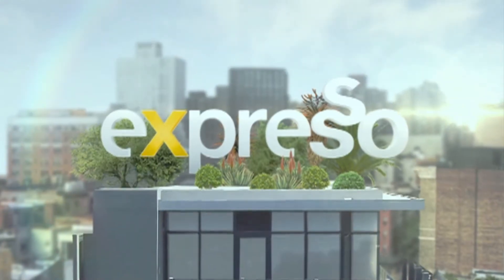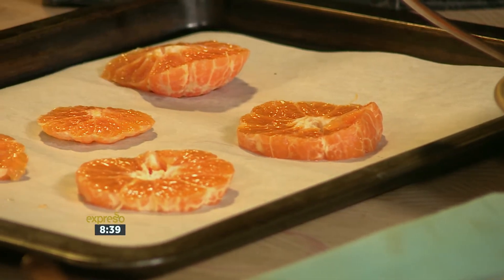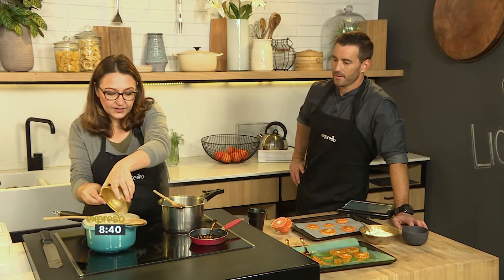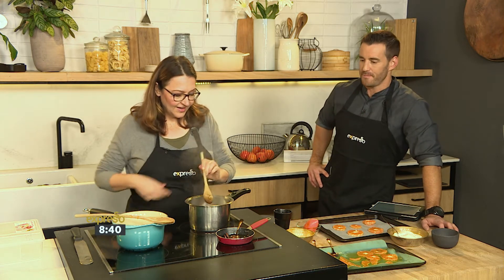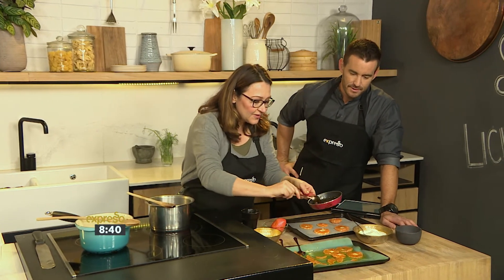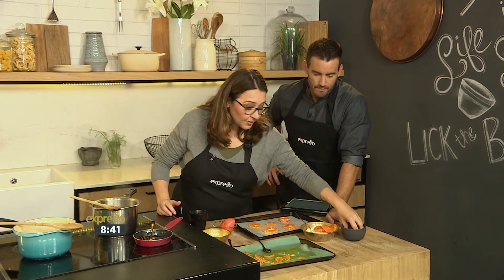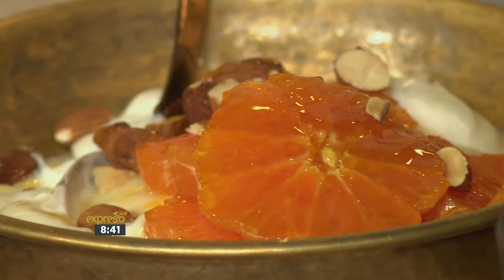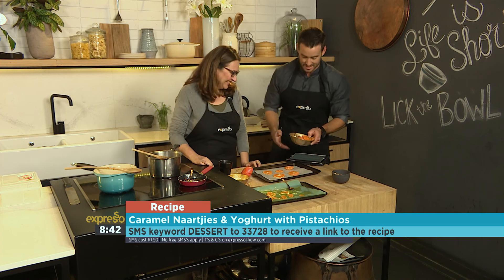Caramel Naartjies & Yoghurt with Pistachios